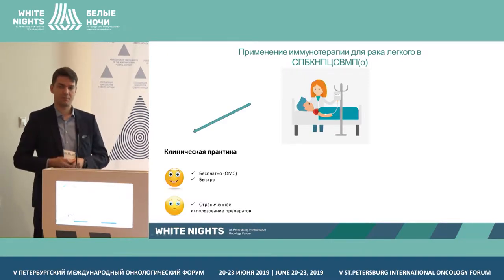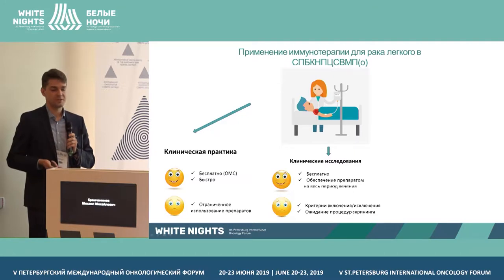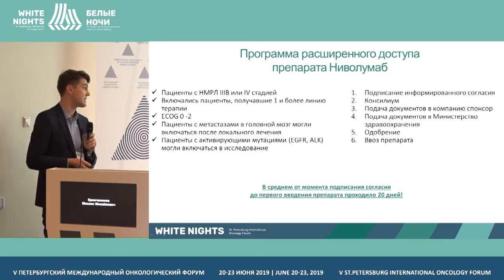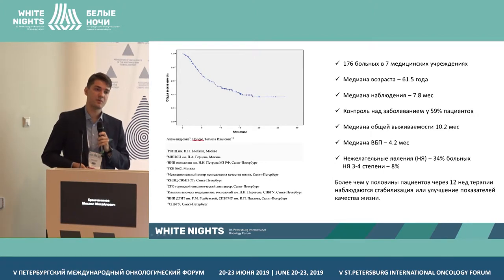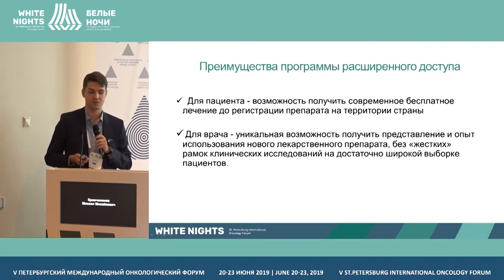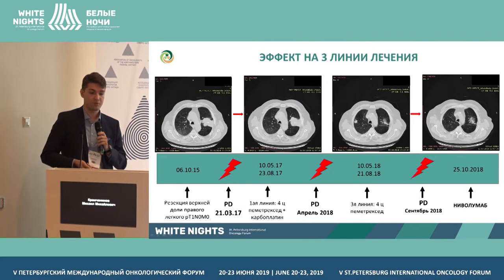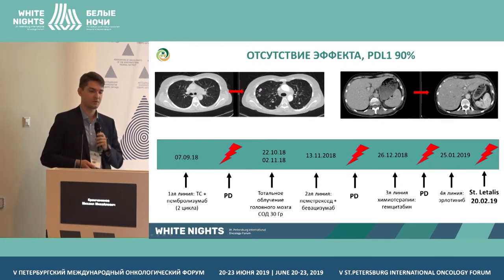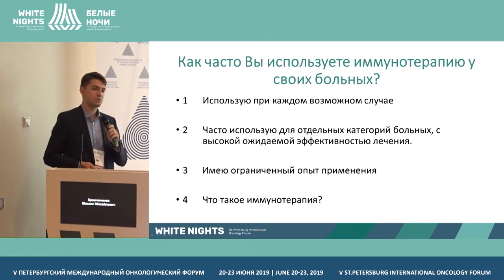Clinical experience of immunotherapy in the Russian Federation (Mikhail Kramchaninov)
Mikhail Kramchaninov, SBHI «St. Petersburg Clinical Scientific and Practical Center for Specialized Types of Medical Care (Oncological)», St. Petersburg